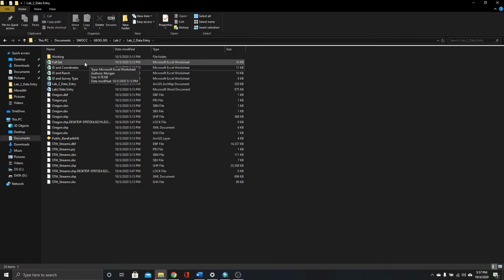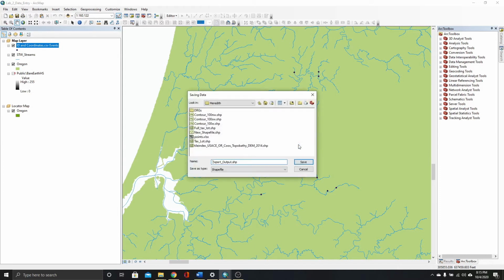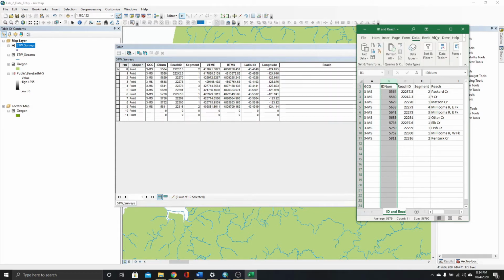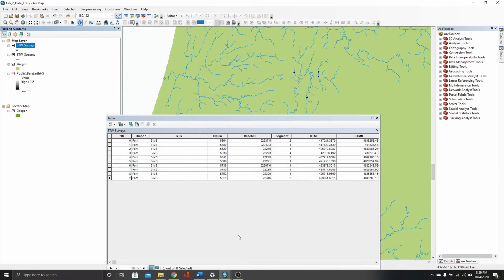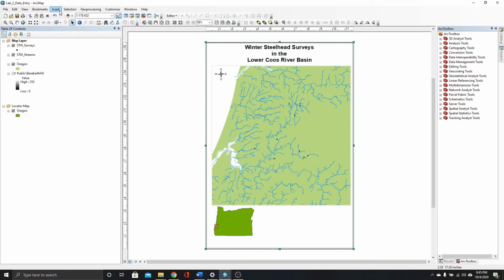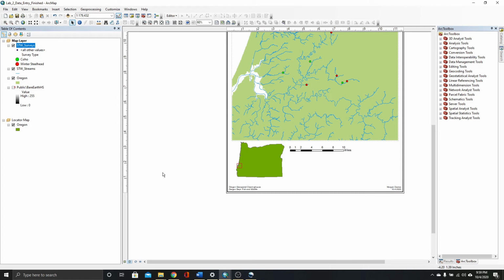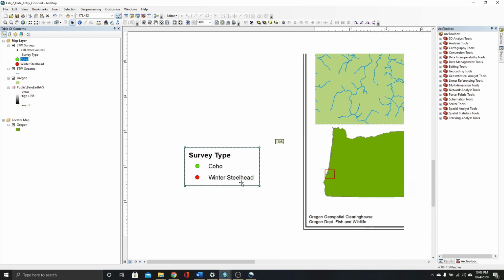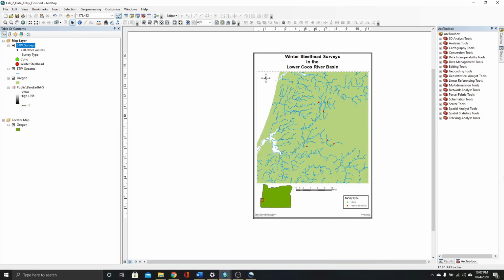Lab 2 Data Entry